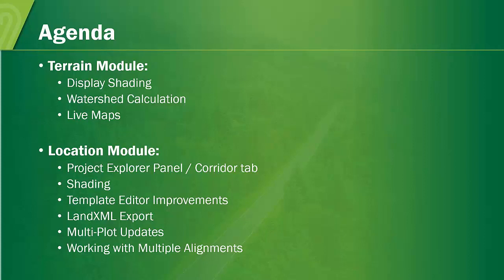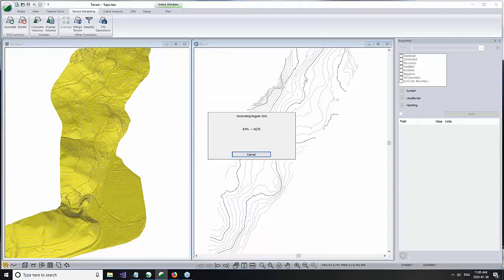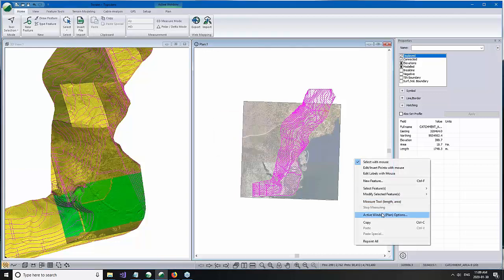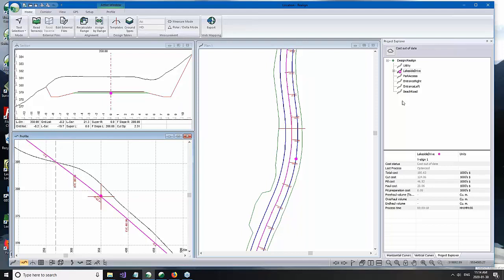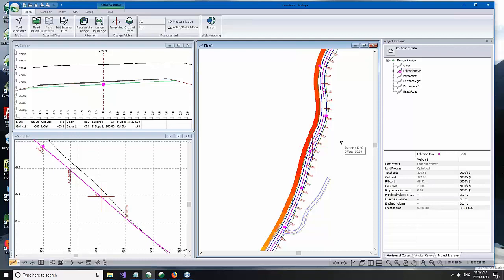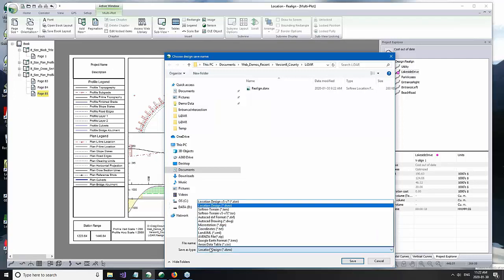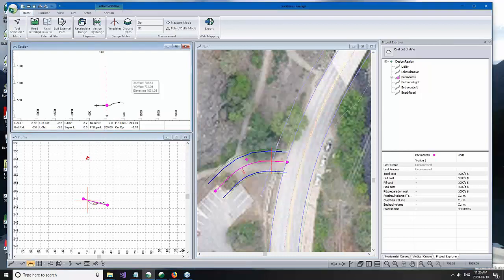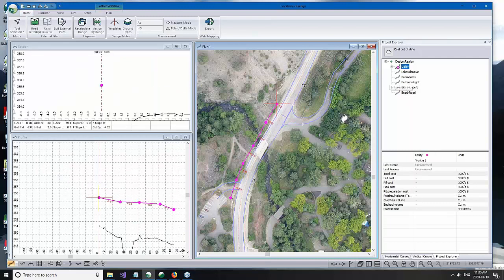Version 9 Tour RoadEng Civil Engineer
We took a functional tour of our newest version of RoadEng Civil Engineer.
We demonstrated our new Version 9 functionality in the context of a rural county road design project using data collected from a drone survey.